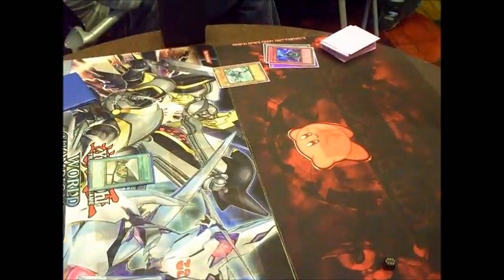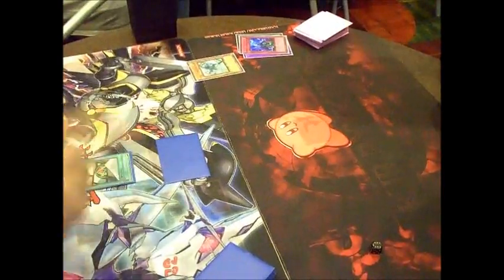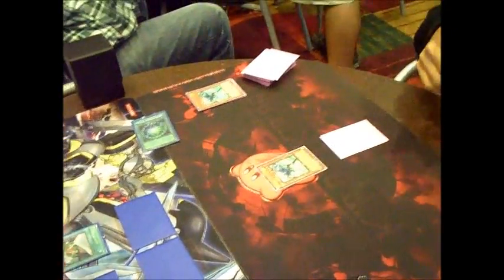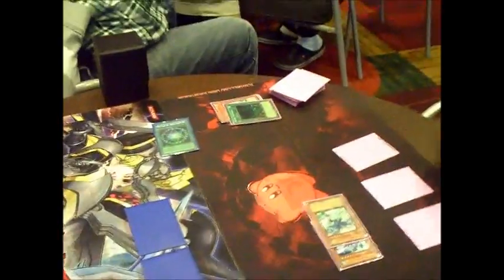Yugioh Hero Challenge (Kirbyykirbs1) Vs Orichalcos Challenge (Mkohl40) 1/2